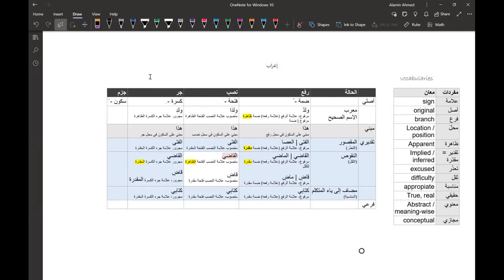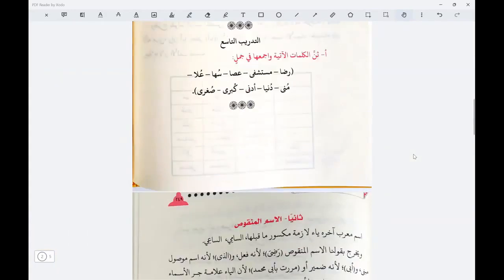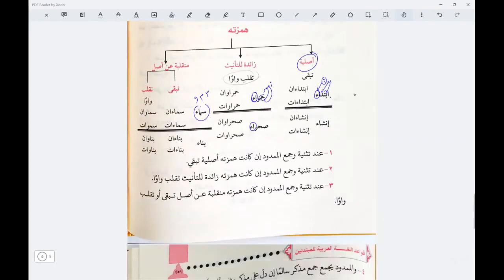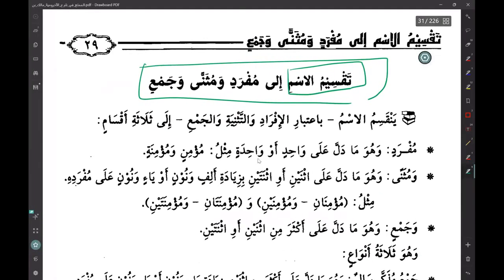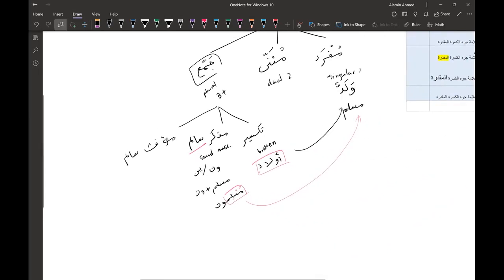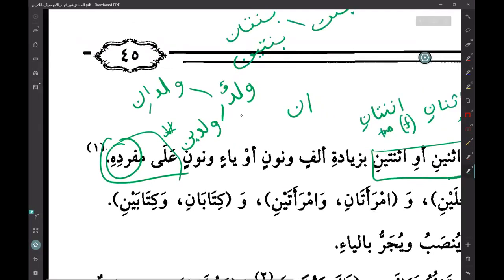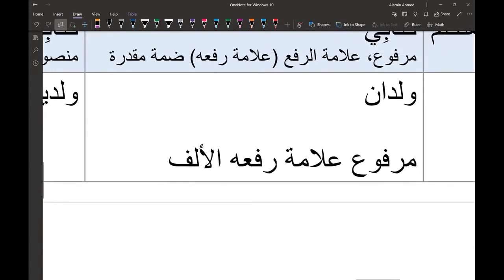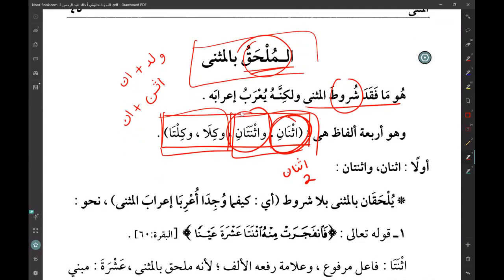08. Ajrumiyyah (Arabic grammar) - Divisions of noun